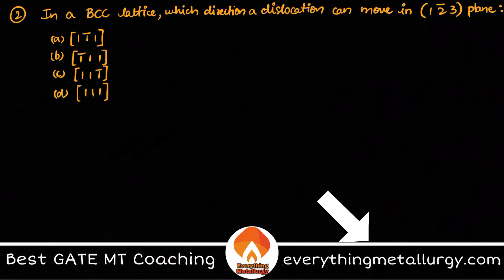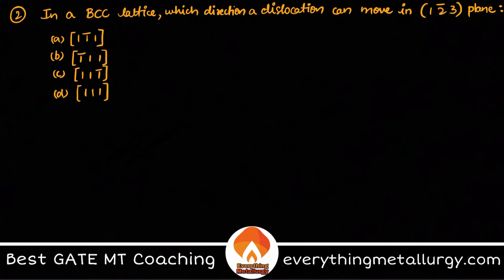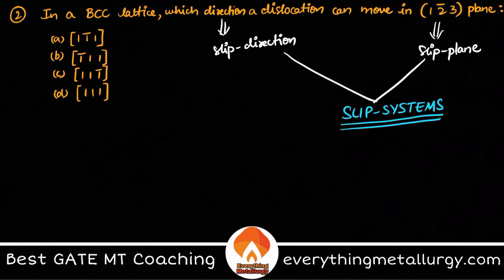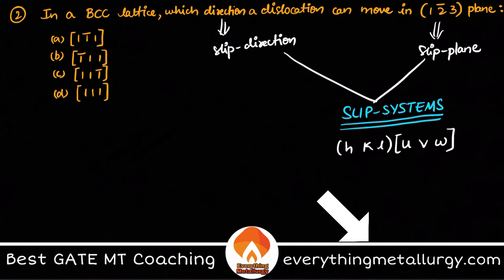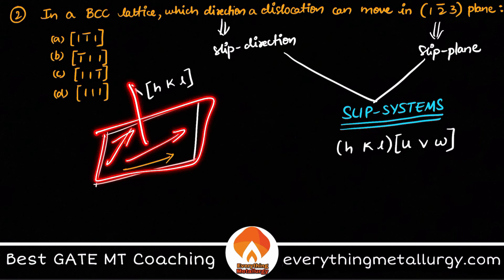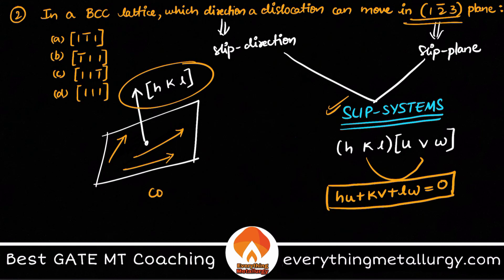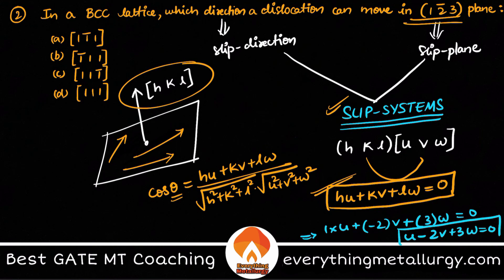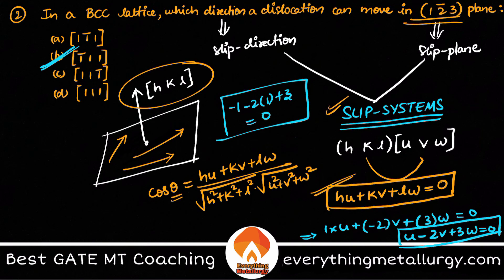Gate Metallurgy | Question-2 | EM Picks | Gate MT Questions |LiveCrashCourse | Everything Metallurgy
EM Picks | Question-2 | Gate MT Questions | Live Crash Course | Everything Metallurgy

As we have announced the Live Crash Course for Gate 2022. We will solve the previous year's questions from 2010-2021 LIVE.

LIVE CLASSES :
We provide great knowledge with detailed analysis of the revised syllabus and previous year's GATE MT questions, all in a live interaction with the faculty. We teach in a structured schedule right from basics to advanced level, along with doubt clearing sessions. Also, we provide our test-series which includes a total of 75tests (topic-wise tests and full tests)

RECORDED VIDEO COURSES :
Pre-recorded video lectures can be watched on our mobile app/website. We know that many students have connectivity issues, so we also provide in-app video downloads to benefit you. Test-series of 75tests are provided.